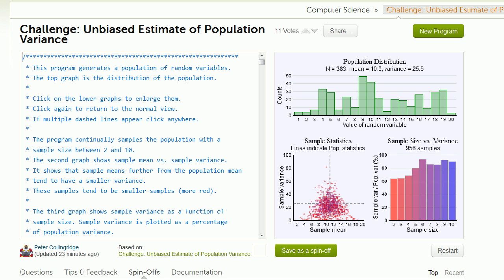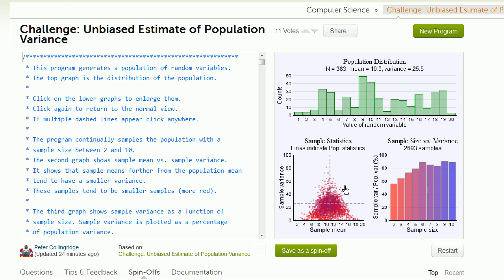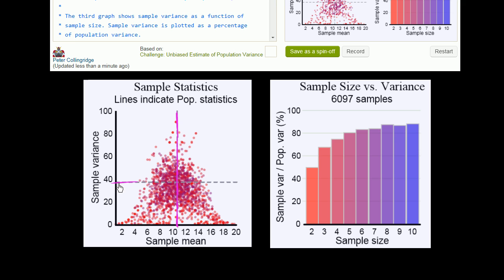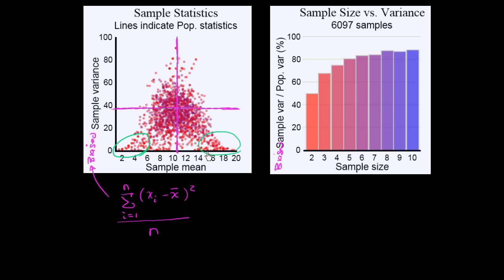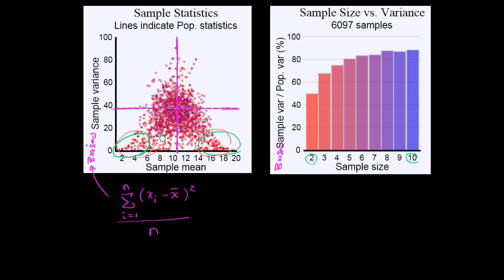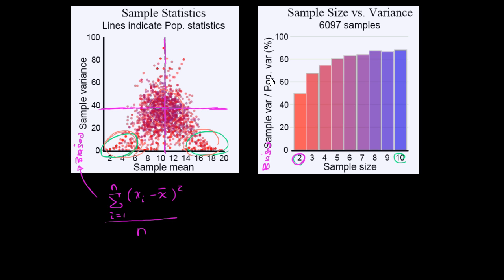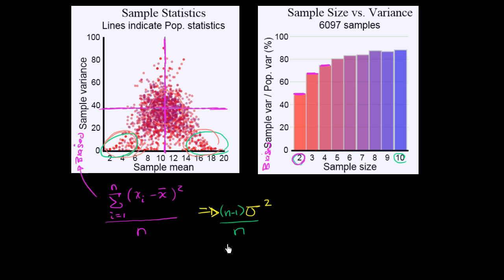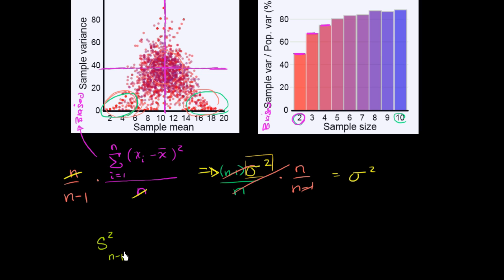Simulation showing bias in sample variance | Probability and Statistics | Khan Academy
Courses on Khan Academy are always 100% free. Start practicing—and saving your progress—now

Simulation by Peter Collingridge giving us a better understanding of why we divide by (n-1) when calculating the unbiased sample variance.